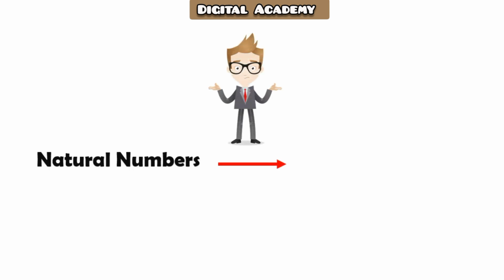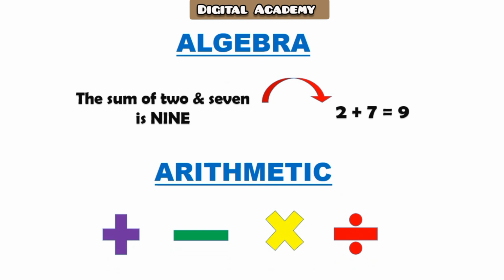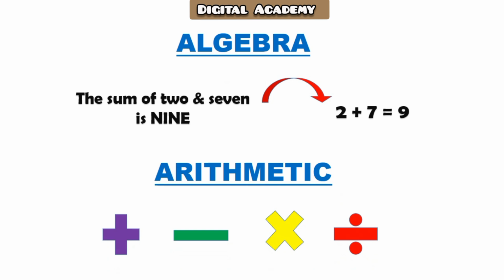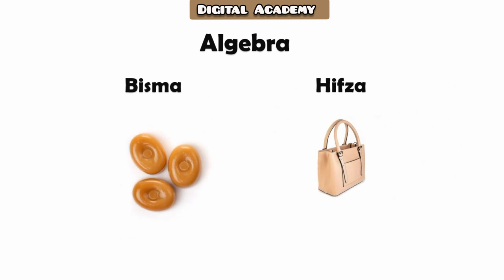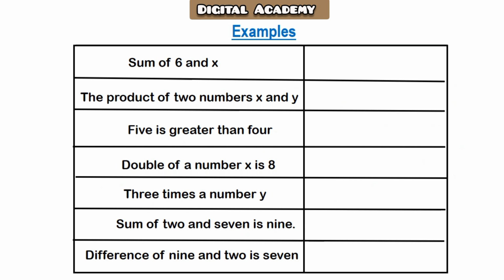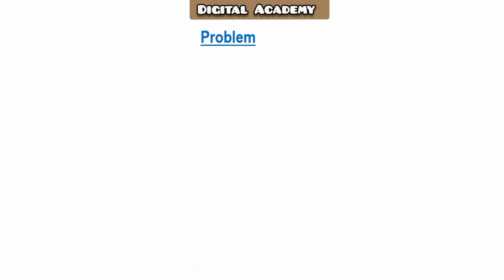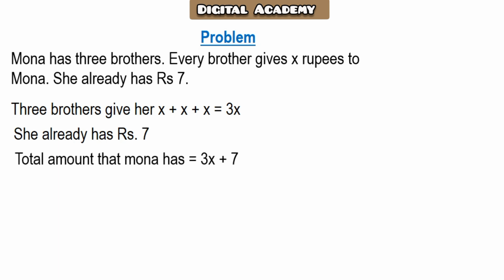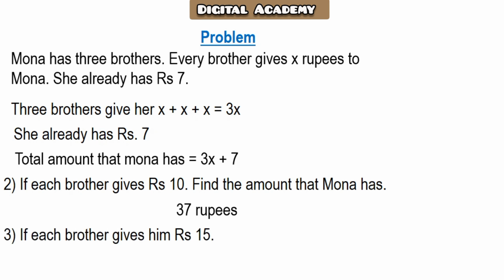How to construct an algebra Equation | how to make algebraic equations from word problems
hello guys  In this class we will discuss How to construct an algebra equation from word into symbols with real life examples

math
linear equations
solving linear equations examples
how to solve linear equations
linear equations questions word problems digital academy 1.0
solving two step equations with decimals  examples
fractions integers
variables on both sides
parentheses
decimals
prealgebra
algebraic equations solve for x grade 8   algebra equation solving
algebraic equations solution
solving two step equations with parentheses solving two step equations
solving two step equations with division solving two step equations with integers
algebra equation solver
algebraic equations solve for x grade 9  algebraic equations solving equations grade 8 algebra formula solution
algebra math solution
algebra solving equations and inequalities  algebra solving equations with fractions
linear equation and inequalities class 9
linear equation questions
linear equation by elimination method
linear equation differential equations